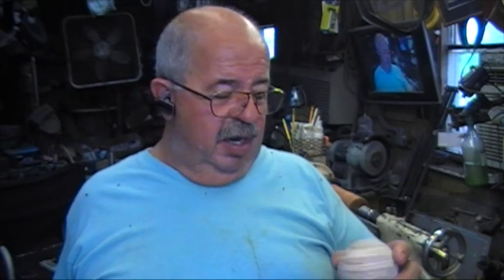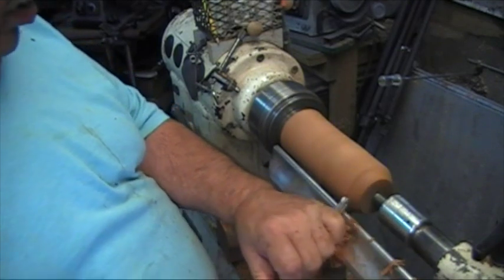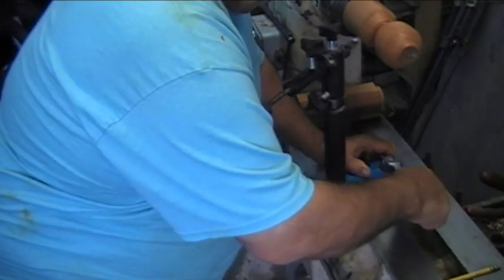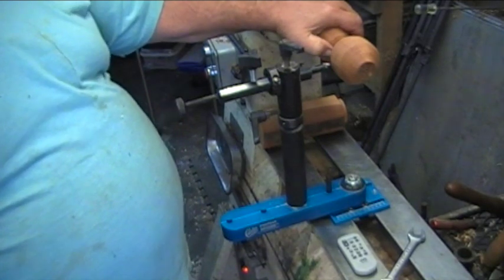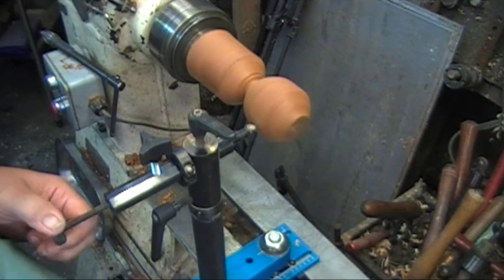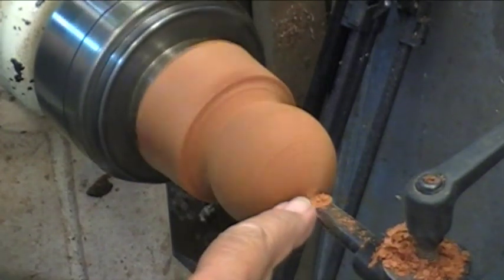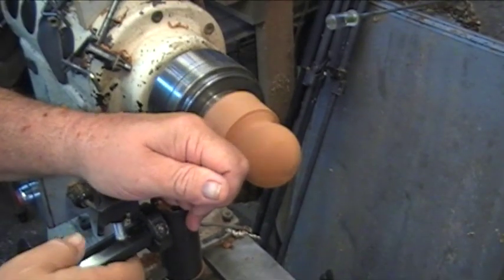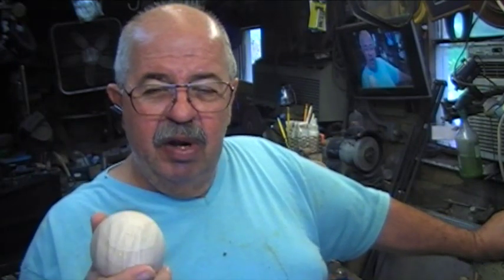# 233 A perfect Sphere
This video is about sphere turning with a jig